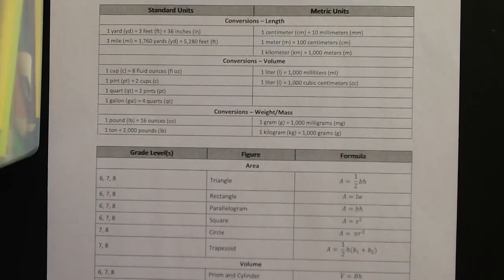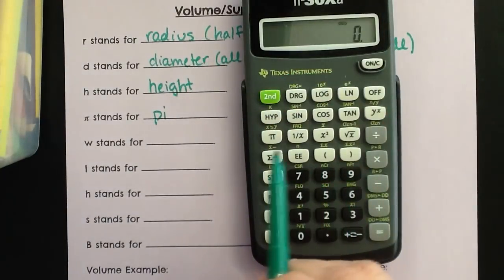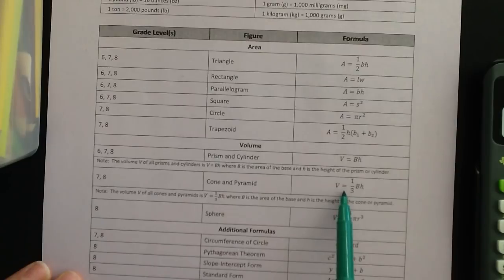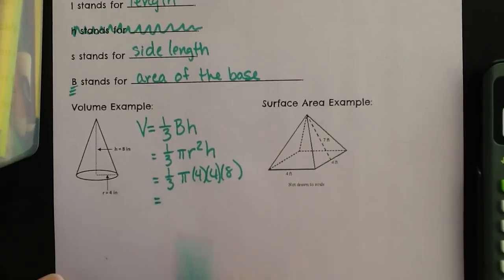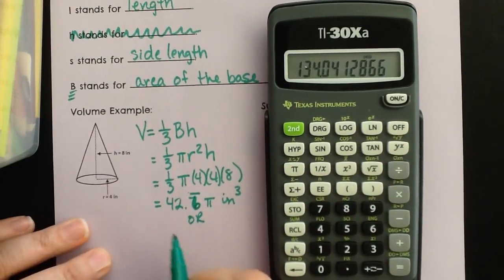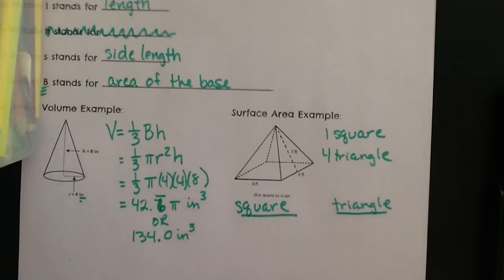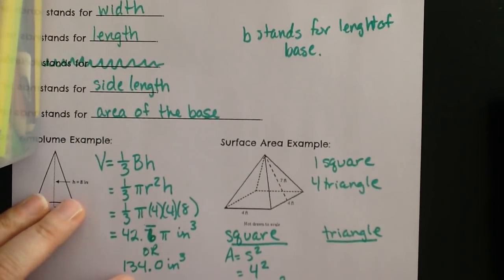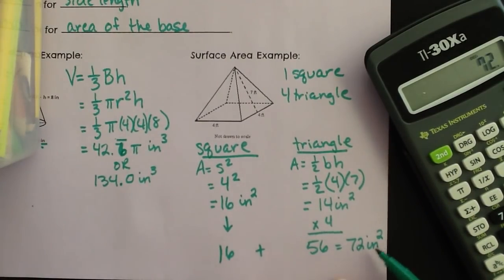Volume & Surface Area Notes